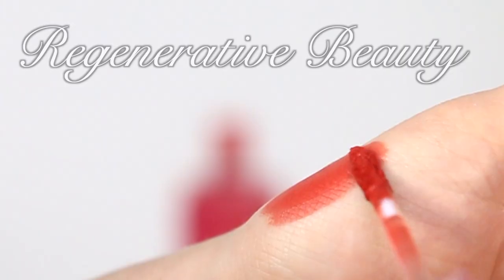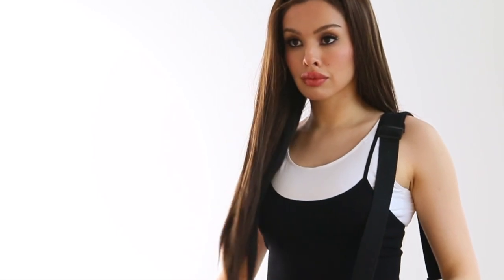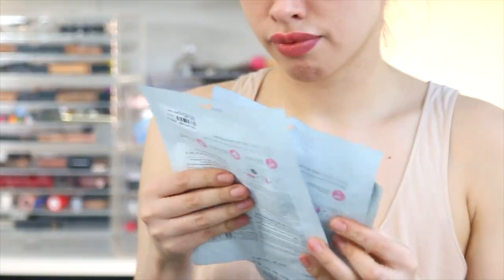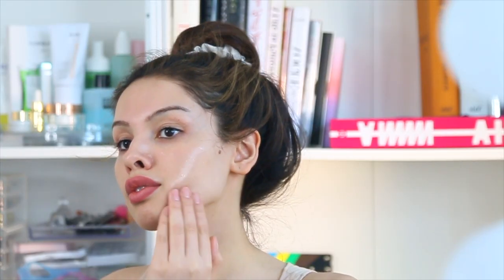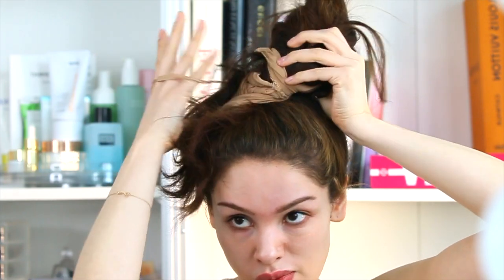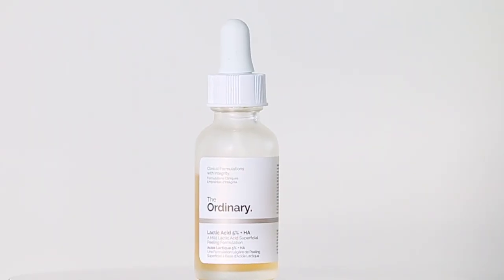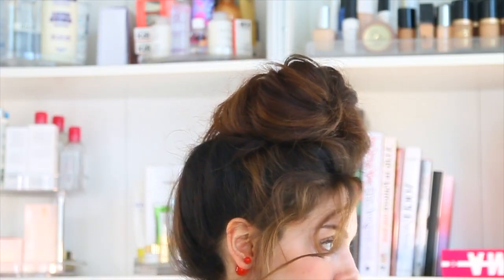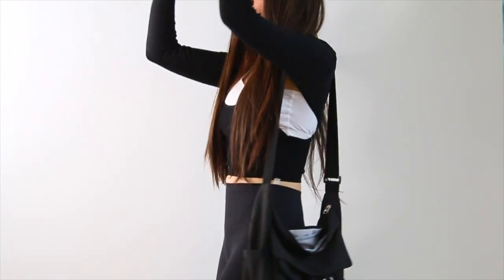HOW TO LOOK BETTER ON YOUR PERIOD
Clothes and beauty products are all from YesStyle:
AMUSE Lip Color - Chou Velvet - 8 Colors

Sosana - Short-Sleeve Mock Two-Piece Bow Accent Lace Crop Top

Salmone - Spaghetti Strap Floral Print Mesh Mini Bodycon Dress

Hi, I'm Alexandra.  I believe life can be both glorious, tricky and even painful.. which we all know.  Beauty is a practice I have enjoyed from early childhood as a way to build my confidence in myself.  Not just on "special" occasions, but in my every day life and decision making. On my YouTube channel I show you practical steps and psychology to understand and apply methods in all areas of beauty; inclding fashion, makeup, hairstyling and femininity, to help us evolve and transform into our personal visions. I believe when a girl feels good about herself, she can make better choices for herself in ALL areas of life.